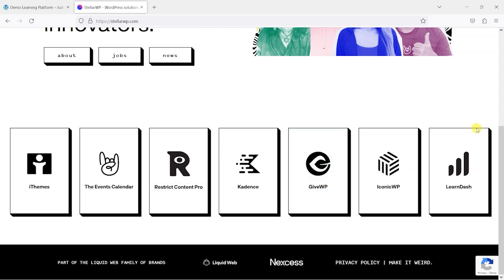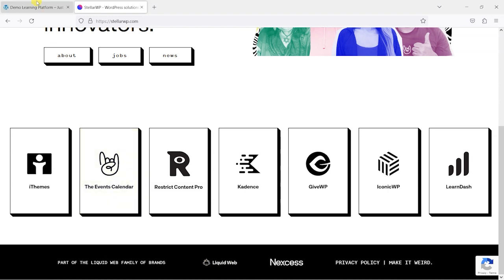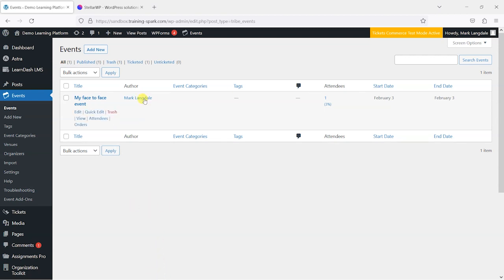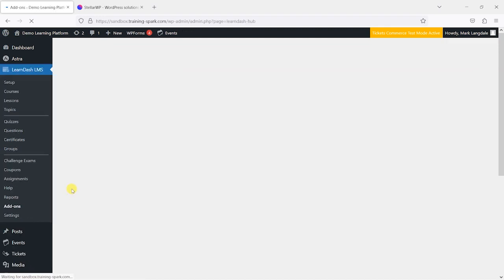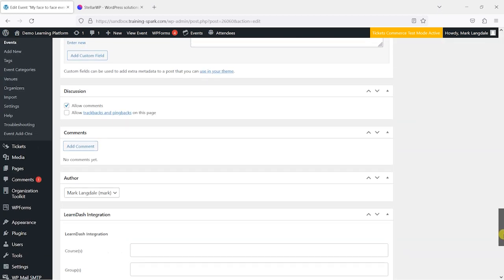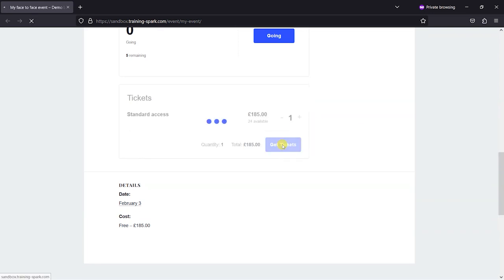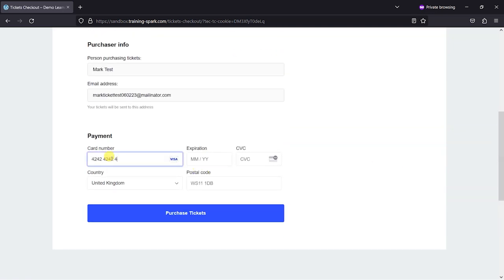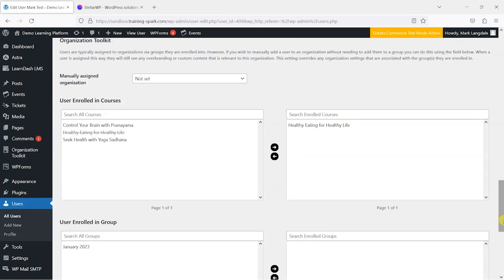How to combine your LearnDash courses with live events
Live events are a great companion to online courses. StellarWP, the company that own LearnDash have another plugin called The Events Calendar which allows you to create and manage events in WordPress.

In this video we'll show you how to link the two plugins, so that when someone registers onto an event they are automatically given access to a LearnDash course or group.

0:00 - What is The Events Calendar?
1:12 - What do the events look like?
2:16 - Installing The Events Calendar Integration add-on
3:00 - Integrating an event with a LearnDash course or group
3:50 - Testing the integration